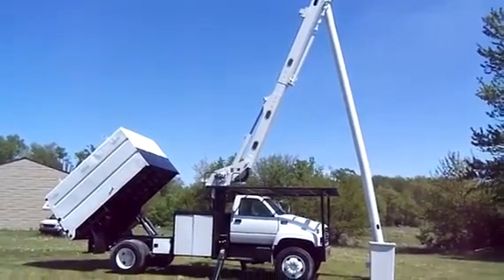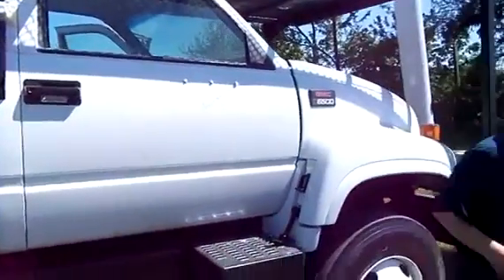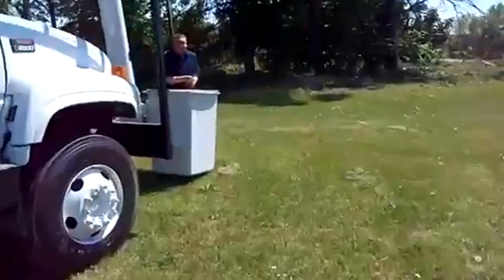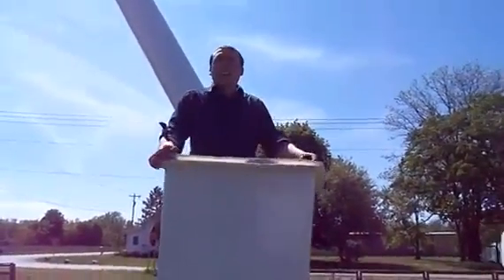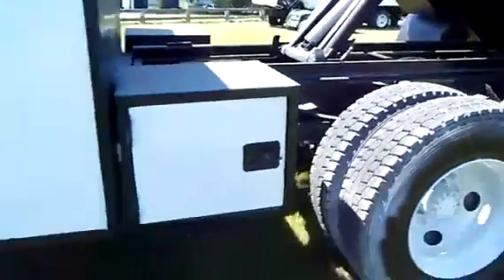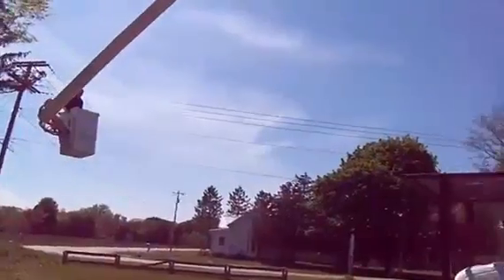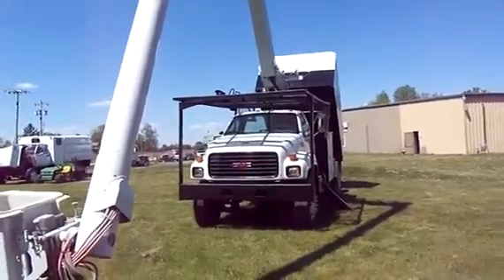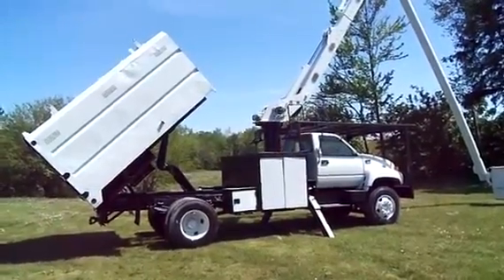2002 GMC TOPKICK C6500 For Sale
Title: 2002 GMC TOPKICK C6500 For Sale

Category: Bucket Trucks / Boom Trucks